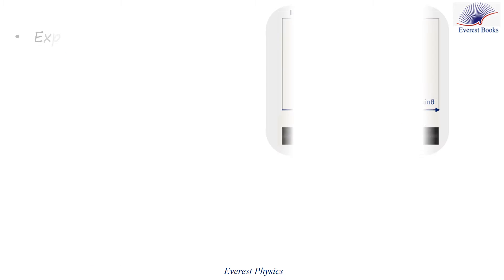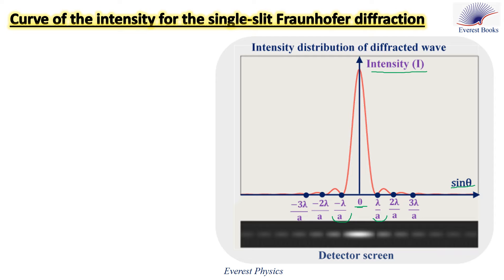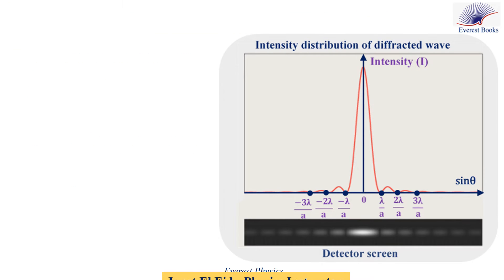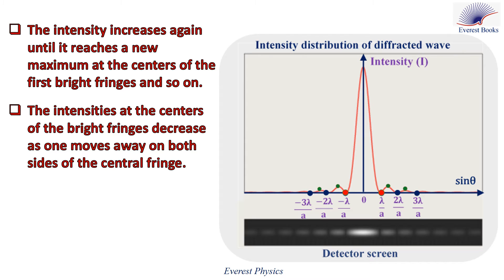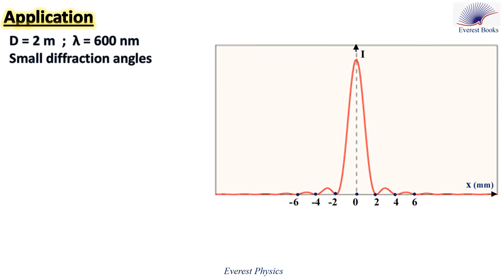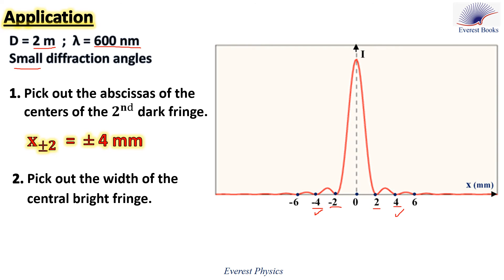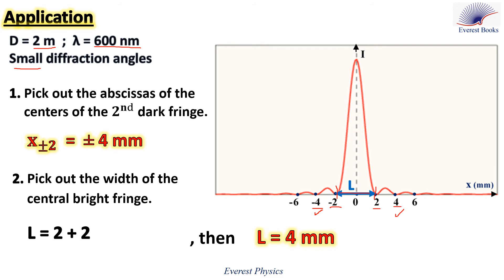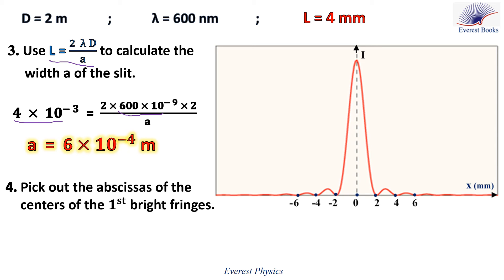Single Slit Fraunhofer Diffraction - Curve of intensity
In the curve of intensity of the single slit Fraunhofer diffraction, the intensity I is maximum at the center O of the central bright fringe. The intensity decreases as one moves from O in both directions of the sinθ axis until it vanishes completely at the centers of the first dark fringes. The intensity increases again until it reaches a new maximum at the centers of the first bright fringes and so on.
The intensities at the centers of the bright fringes are much less than that at the center of the central bright fringe, and these intensities decrease as one moves away on both sides of the central fringe.